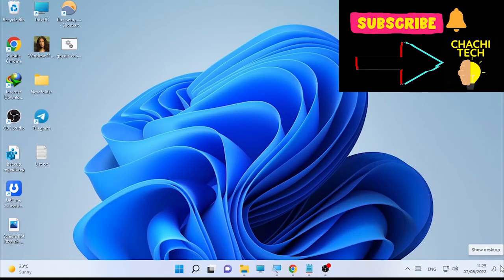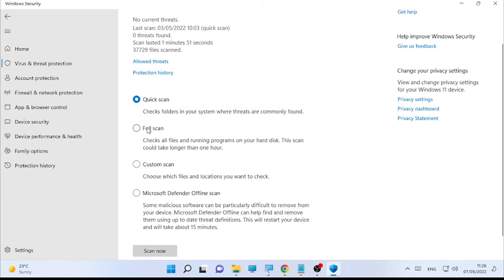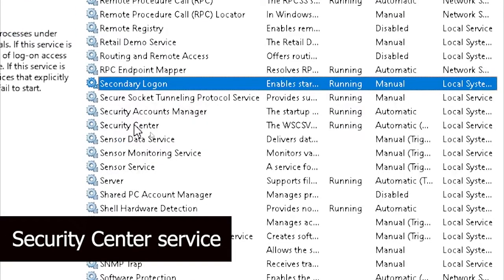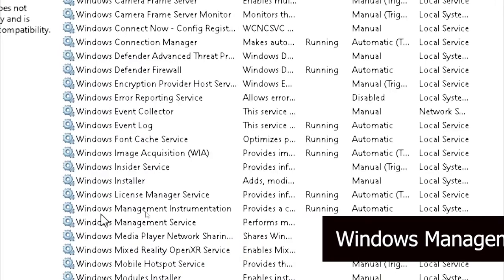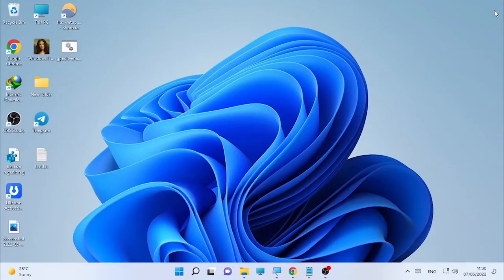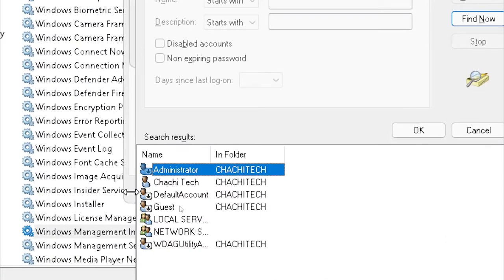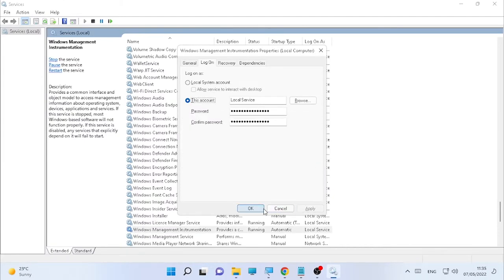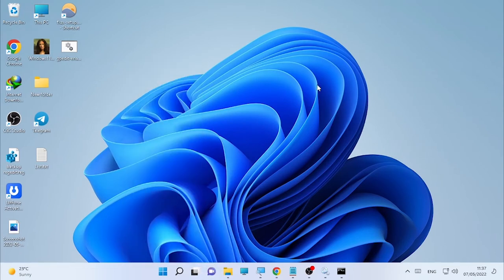How to Fix the Windows Security Center service that can’t be started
This video will show you How to Fix The Windows Security Center service that can’t be started

✅ The command for Windows Security Center service can’t be started